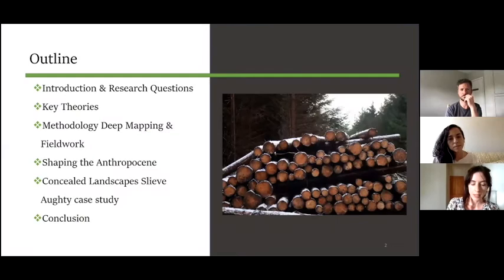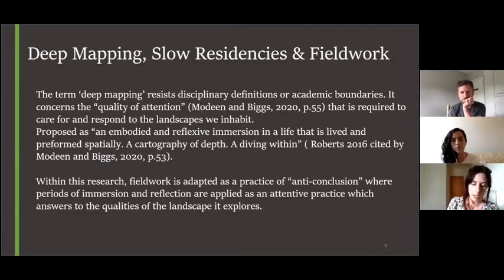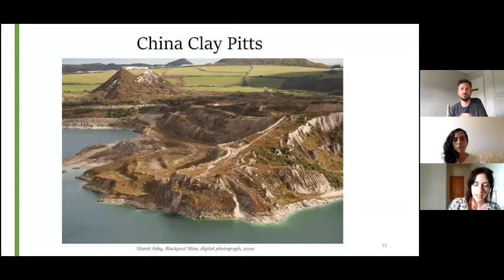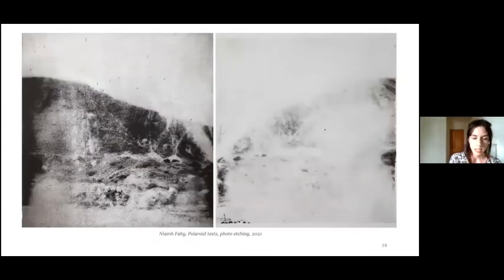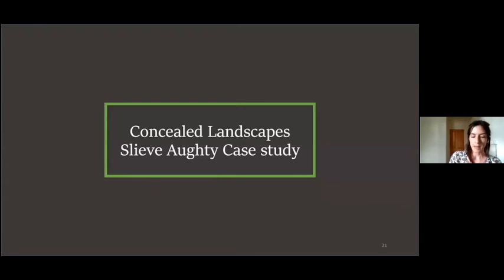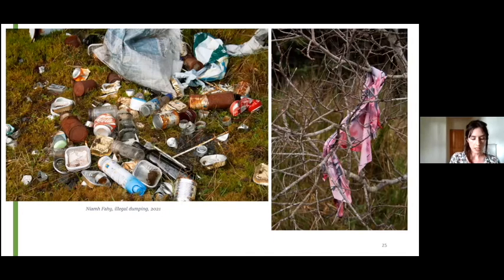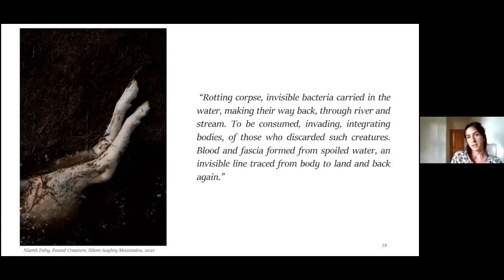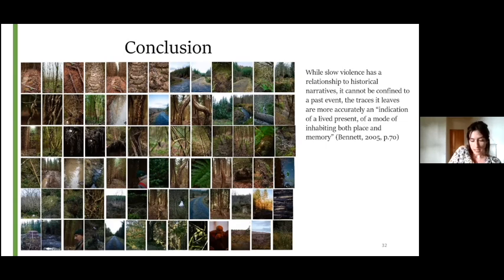Niamh Fahy — (De)constructing the Anthropocene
A paper presented at the Literary and Visual Landscapes Symposium in June 2021, at the University of Bristol.

Abstract: The purpose of this paper is to examine the methodologies of deep mapping and printmaking to investigate the changing land use of the Slieve Aughty Mountains in the West of Ireland. Within this paper, I present a body of work situated in practice-based research that attempts to map and deconstruct a landscape that contains an accumulation of histories and temporalities, complex and intersectional, inhabited by multiple voices and narratives. Interpretation through multidisciplinary printmaking can present an alternative “kind of witnessing”(Nixon, 2013, p.15)in that printed narratives can imagine the unseen and imperceptible (Horn, 2019, p.3) as well as bearing witness to traces of change. The haptic nature of the printed surface is an avenue to make visible the interruptive force of slow violence and displacement in landscapes. This paper argues that the intentional gaze of the artist can activate (Ahrens, 2017, p. 28) landscapes of Anthropogenic significance and narratives of displacement through a considered aesthetic that integrates analogue and digital modes of practice.